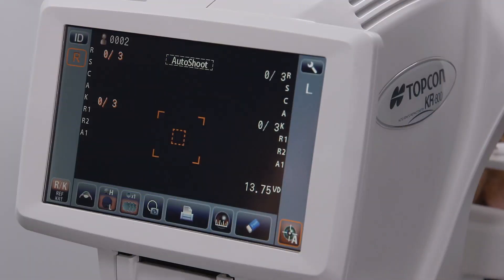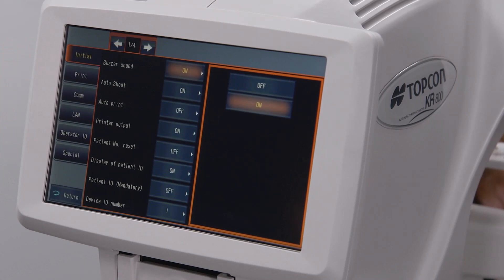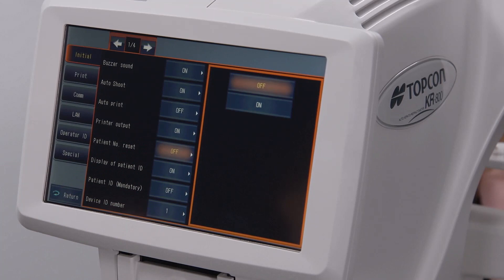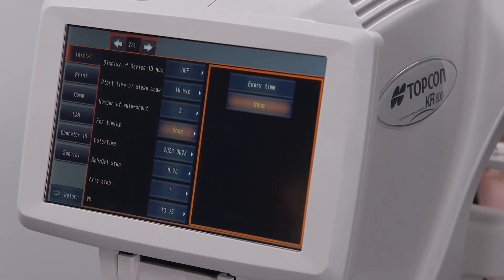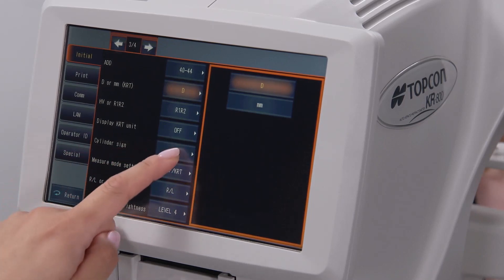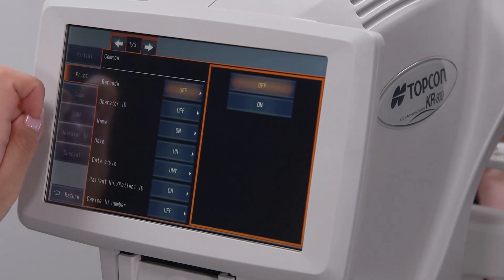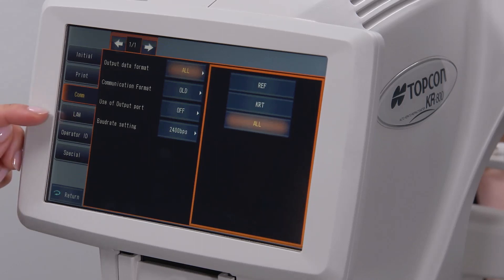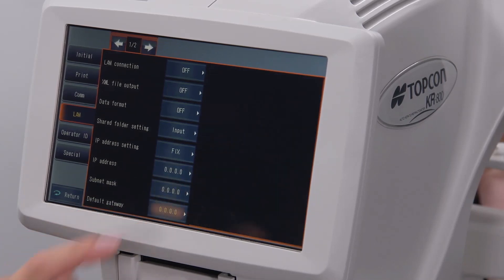Topcon KR-800 - Understanding the Settings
"In this video, learn the core settings on the KR-800 Auto Kerato-Refractometer from Topcon Healthcare. The KR-800 provides accurate refractive and keratometric measurements.